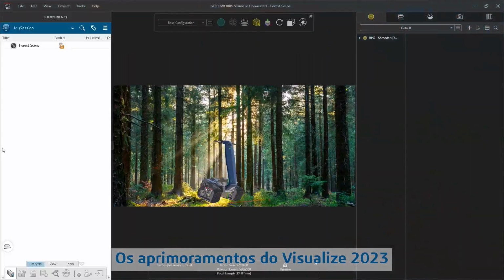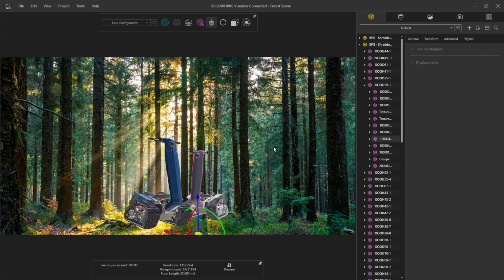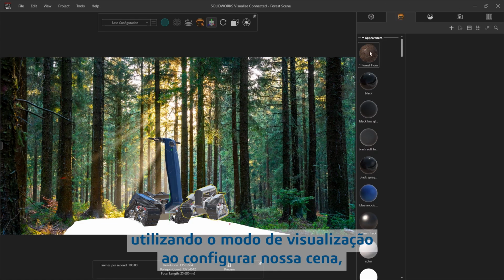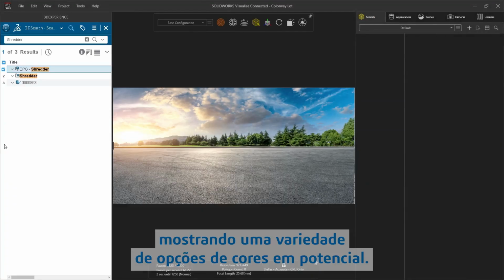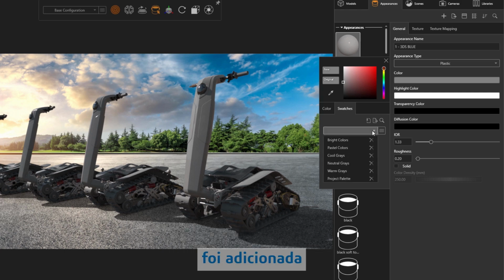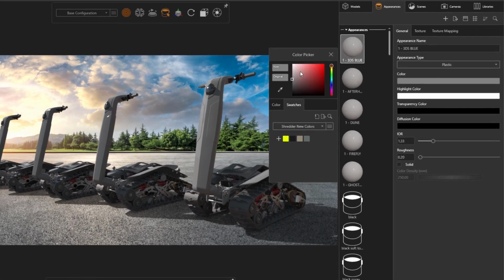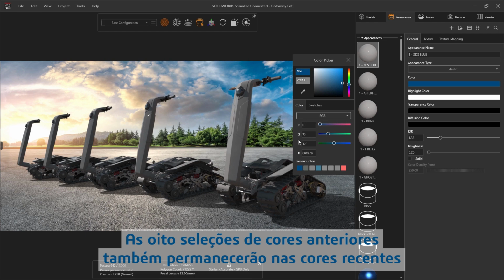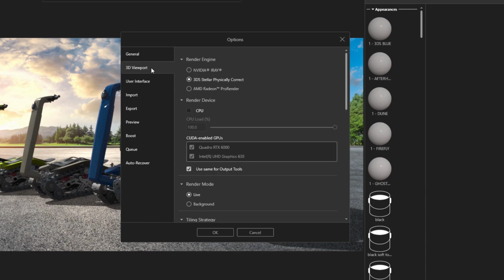SOLIDWORKS Visualize 2023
Imagine seus produtos em alta definição como nunca com o SOLIDWORKS Visualize 2023. Obtenha visuais incríveis com menos esforço graças às opções de importação simplificadas, aos recursos expandidos de gerenciamento de cores e a um novo mecanismo de renderização.

Veja como esses novos recursos podem converter seu modelo CAD sem graça em visuais envolventes com muito mais rapidez. Capture a atenção dos participantes com o Visualize 2023.

Para mais informações, entre em contato com a UVW Soluções & Consultoria.